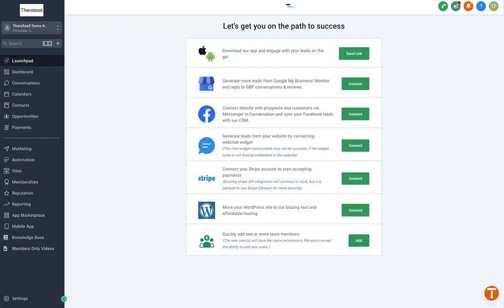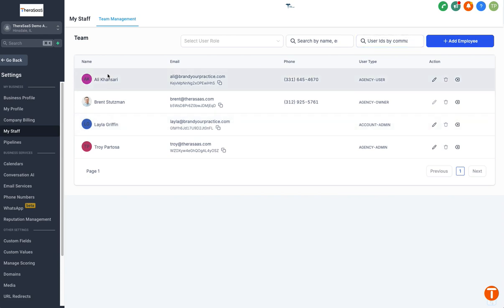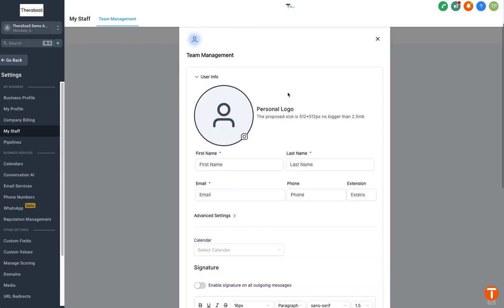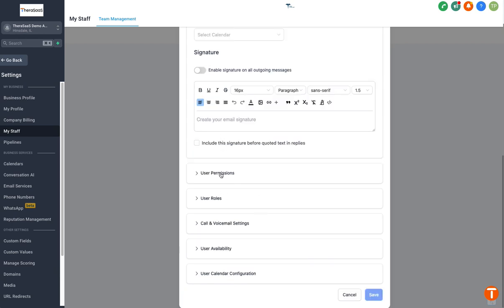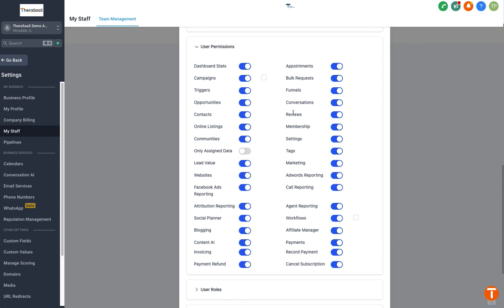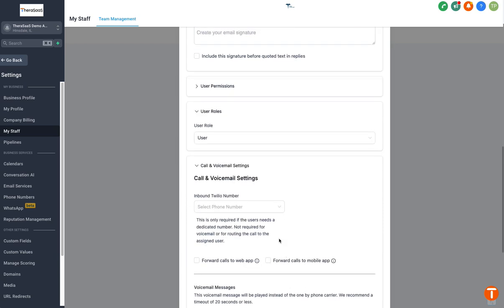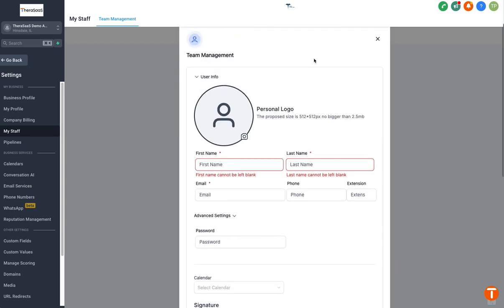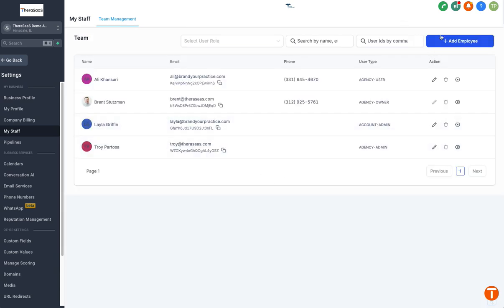My Staff - Adding and Editing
In this video, we will go over how to add additional profiles to your TheraSaaS account.

This is primarily for group practices that have Essentials or Premium level subscriptions.